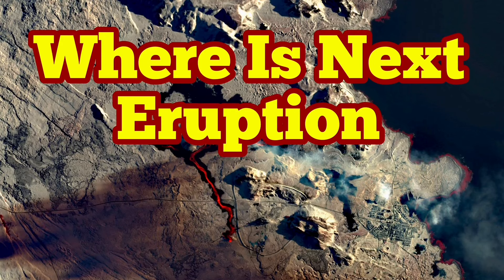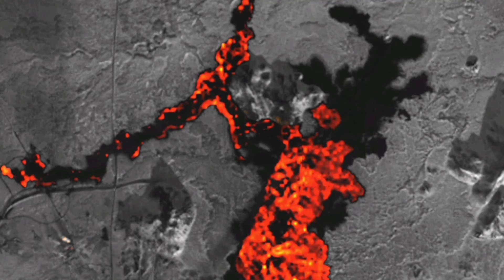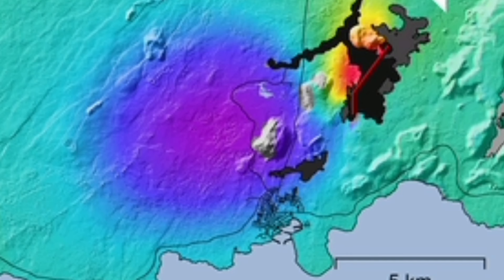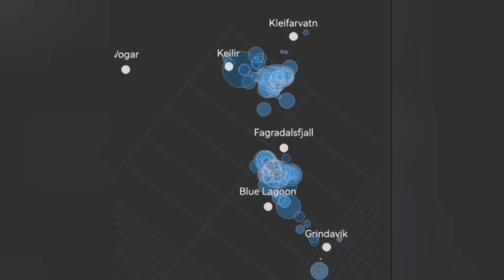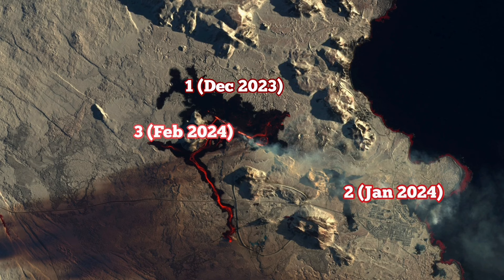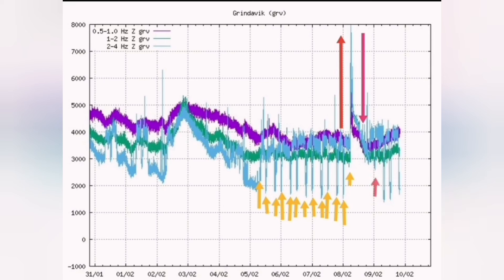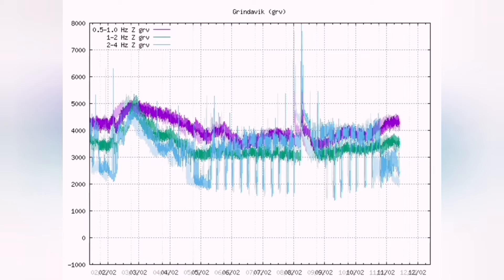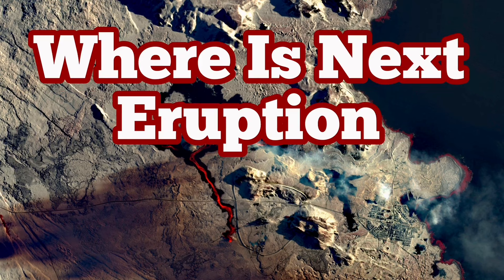Where & When Is Next Eruption, Iceland Reykjanes Peninsula Svartsengi Volcanic System, Volcano